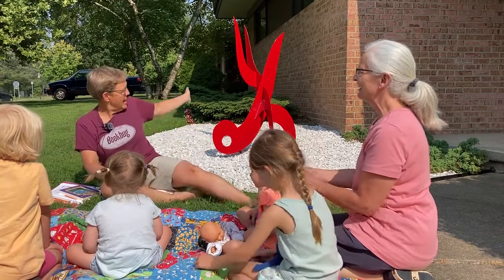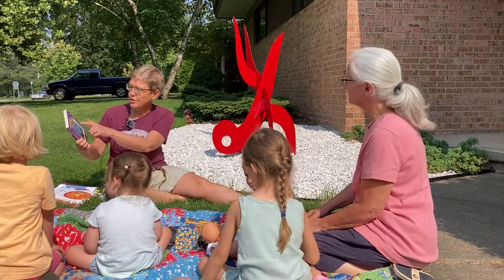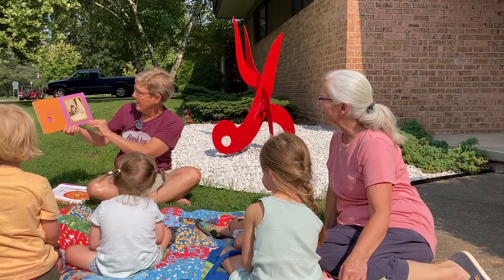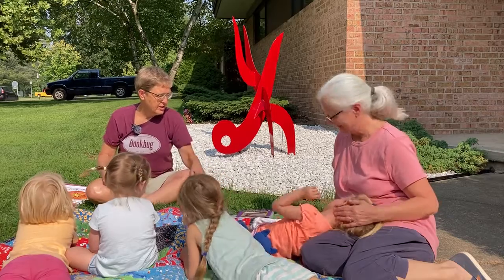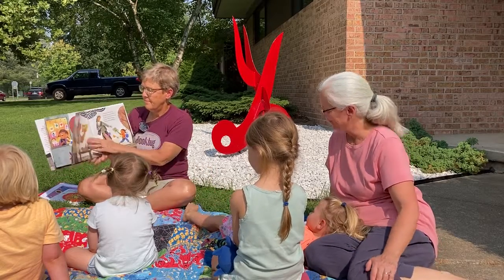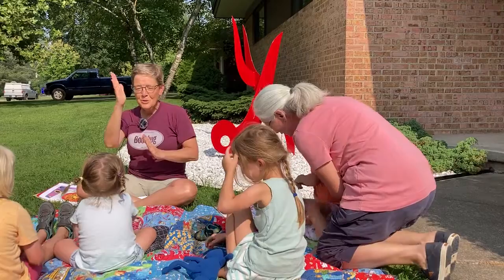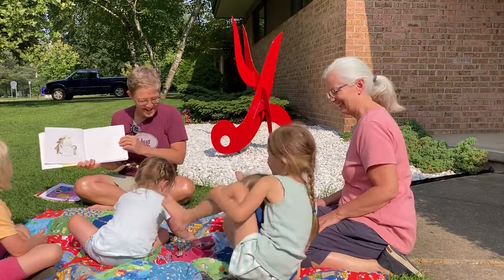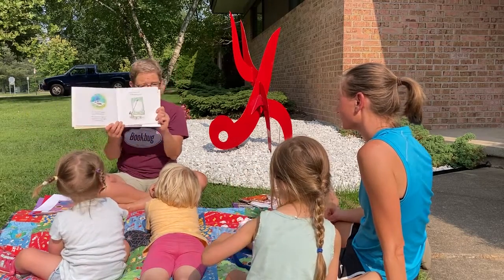Ms. Shirley Reads Books about Art -- Story Time 1\6\2022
Music from ZapSplat